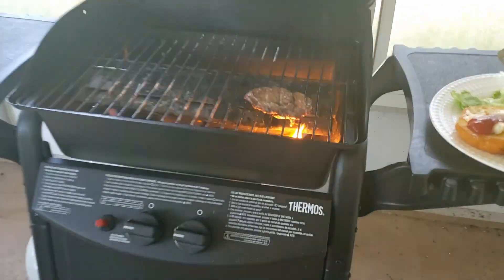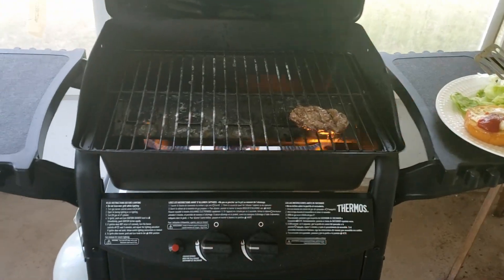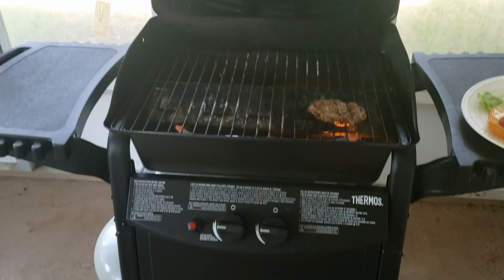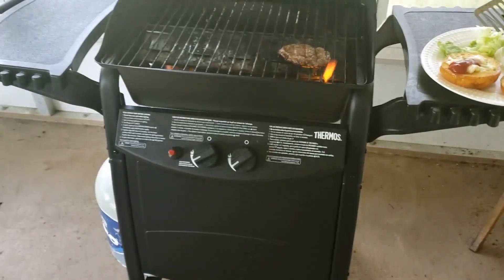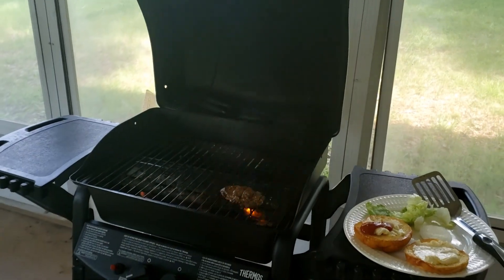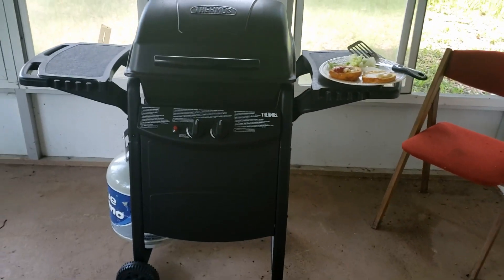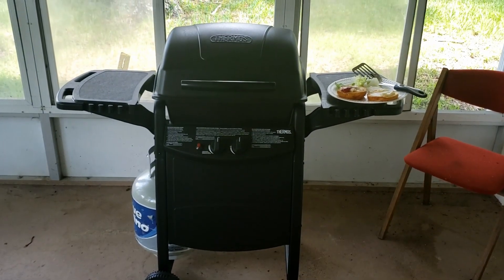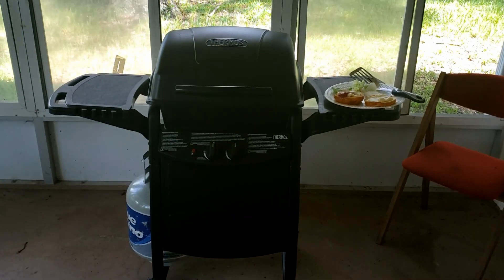Thermos_Grill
Thermos Grill, quick preview!

Nice grill!